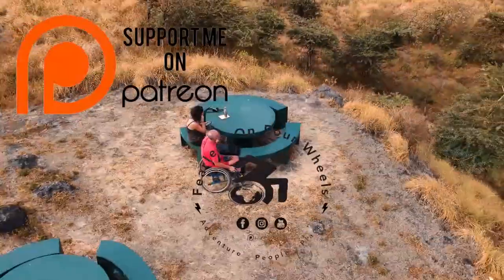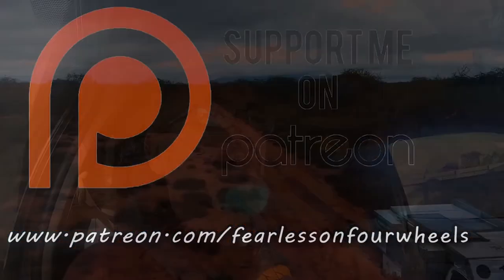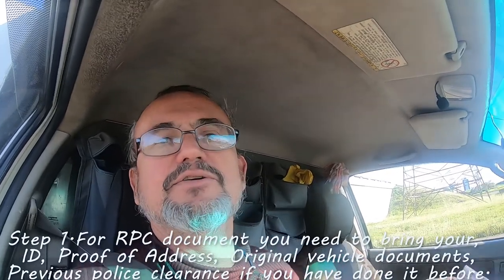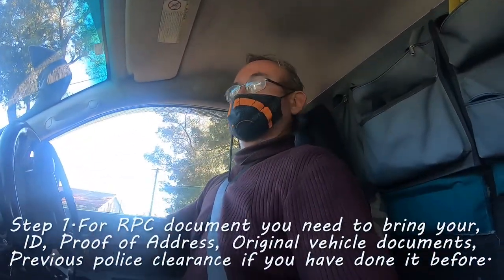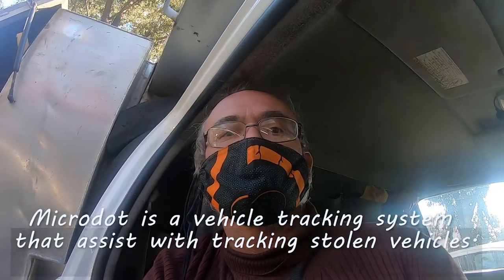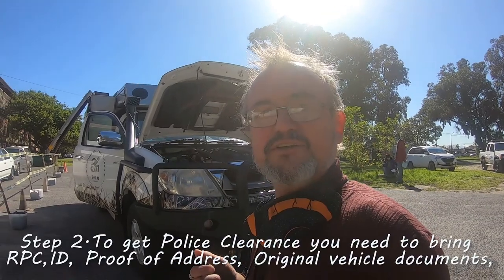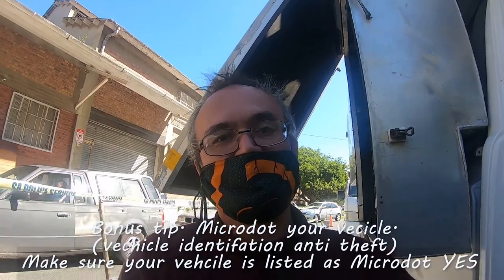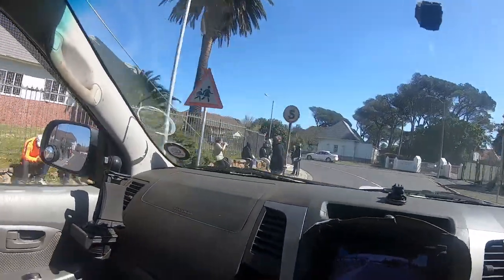How to get a Police clearance for your vehicle in Cape Town South Africa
♿Are you preparing to travel Africa? Need to take your vehicle outside the SADC area? Then watch this video where I show you the steps to get a Police Clearance certificate. 3 Easy steps that show you what to do and what documentation is needed.♿
🇿🇦 Do you want to join us on the road and get exclusive content? and get exclusive content.